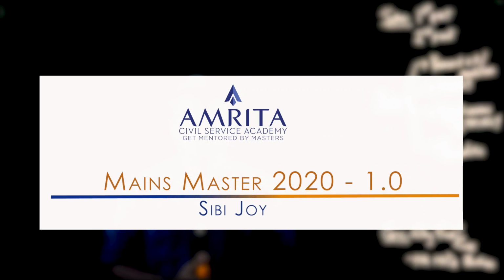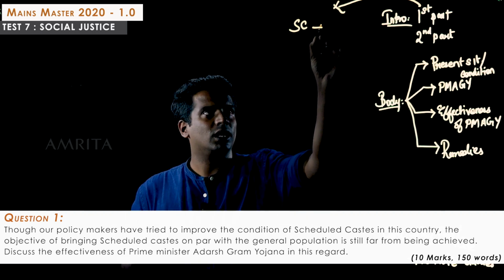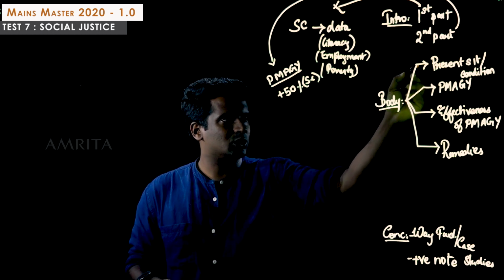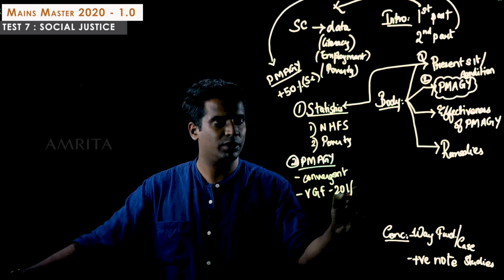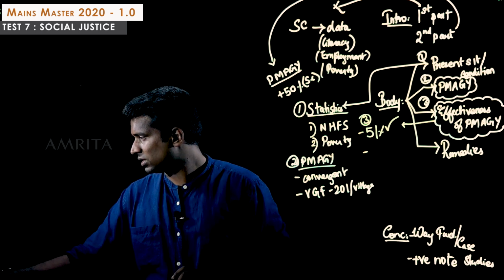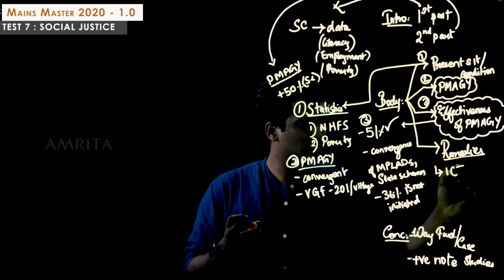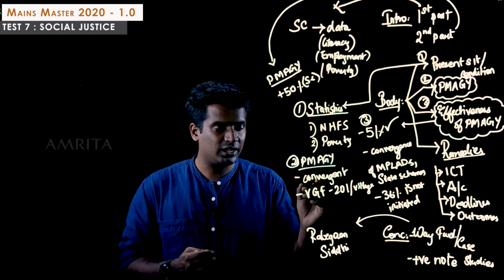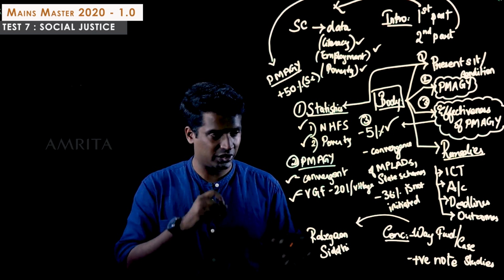Social Justice 01 | Qn. 1 | Mains Master 2020-1.0